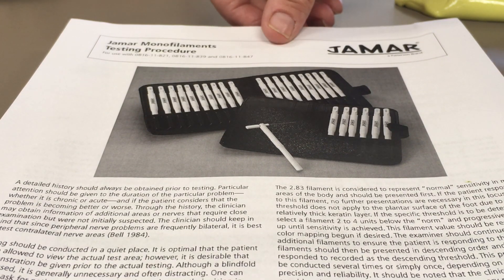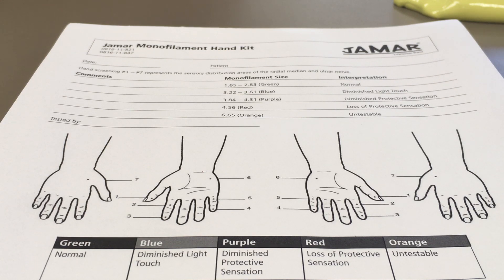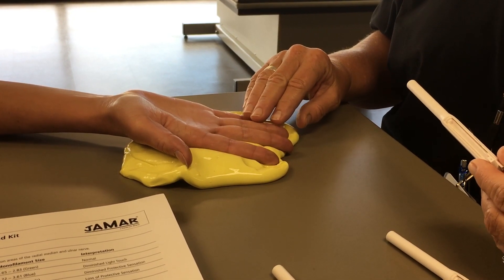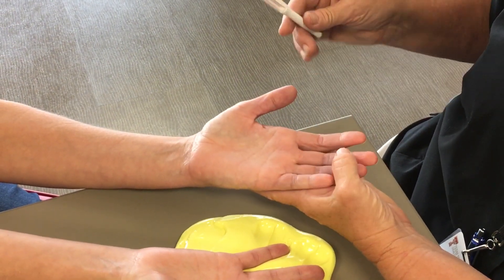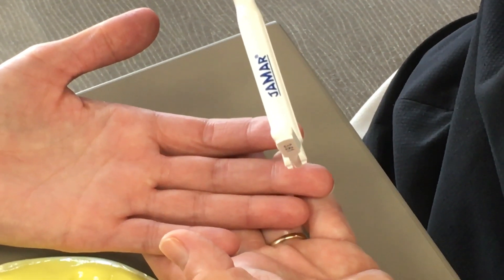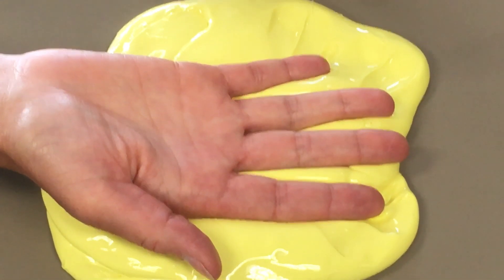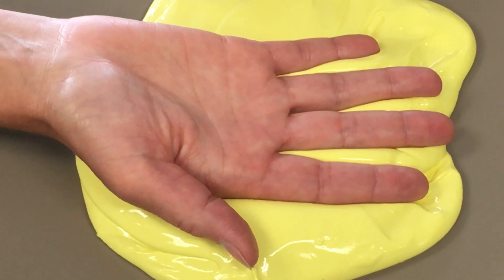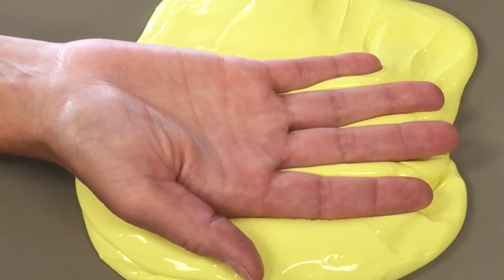Light Touch (Monofilaments)